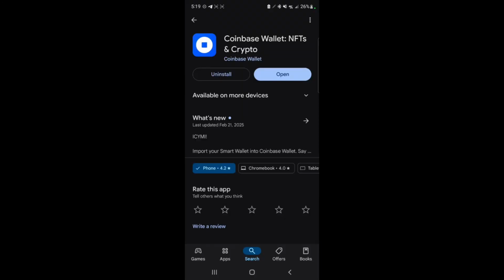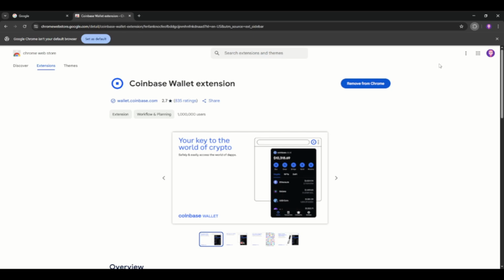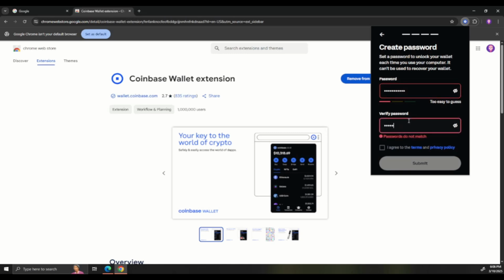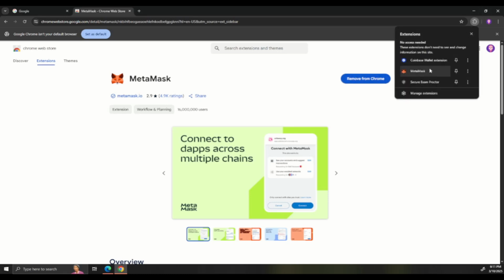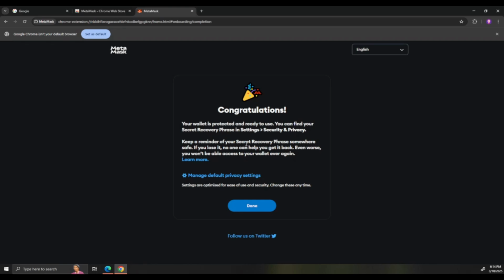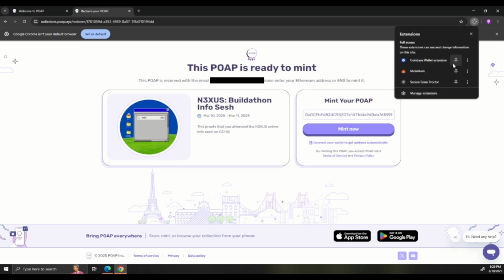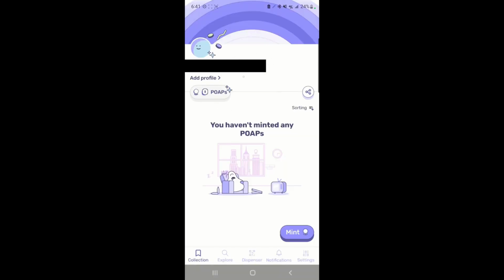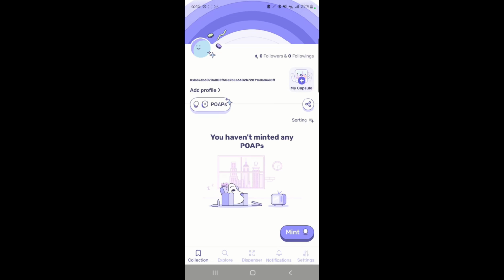How to Open a Wallet & Mint a POAP: A Beginner’s Guide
In this tutorial, we walk you through the process of setting up a Coinbase Wallet on both mobile and Chrome, followed by creating a MetaMask Wallet.

Once your wallet is set up, we’ll guide you through minting a POAP, including creating a POAP account or importing an existing one both on mobile and desktop.

0:00 coinbase mobile wallet
2:32 coinbase desktop wallet
9:00 metamask
14:30 POAP desktop
18:08 POAP mobile